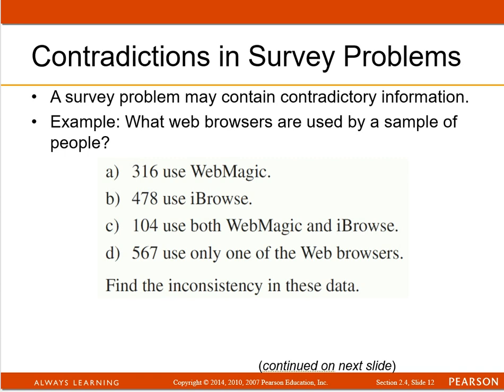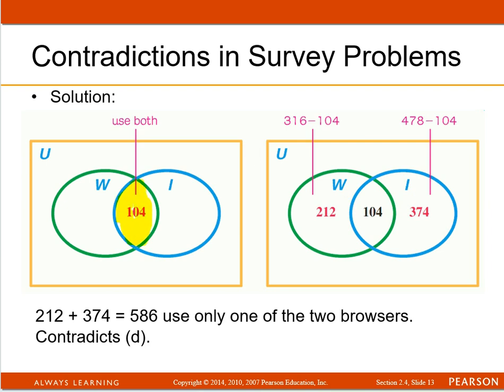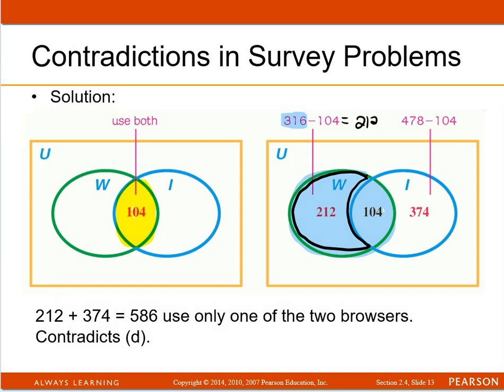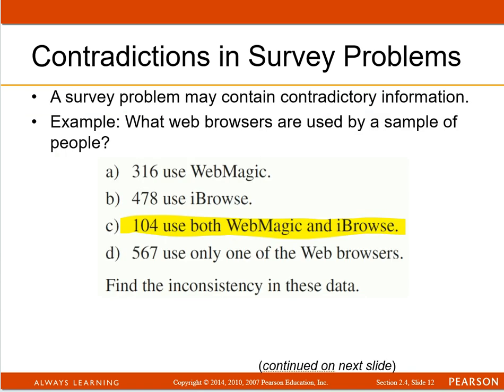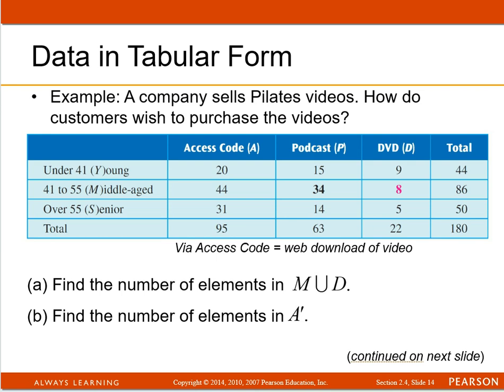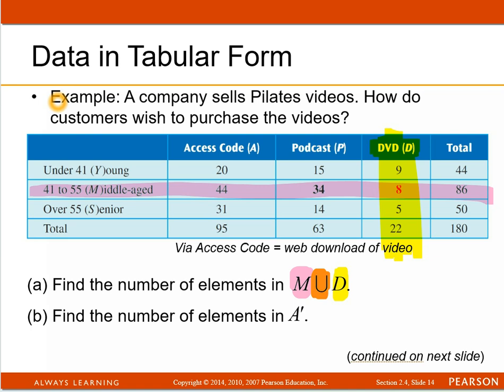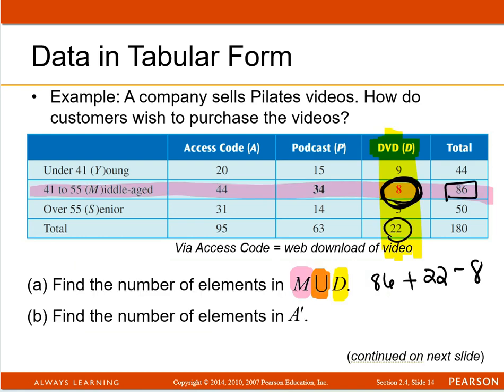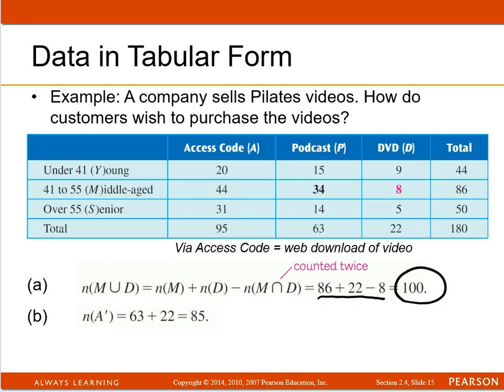M110 - Section 2.4 PowerPoint Lecture - Part 4